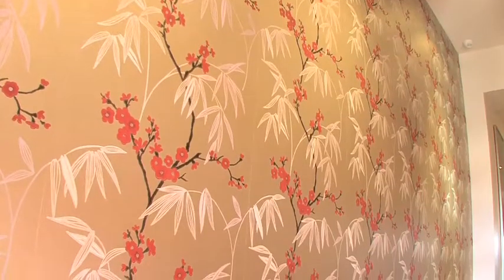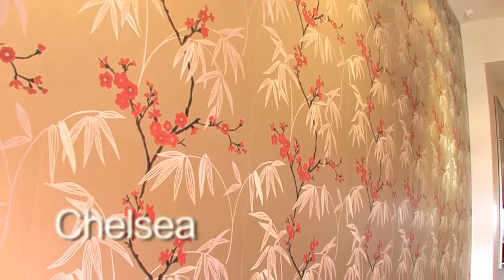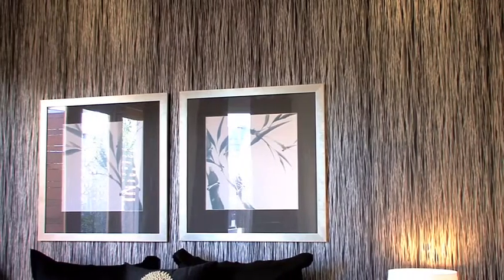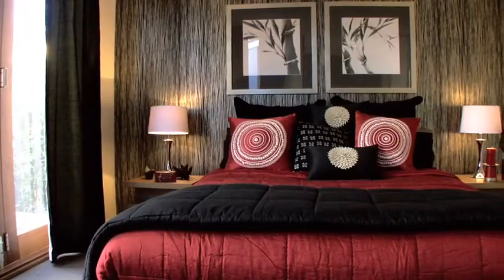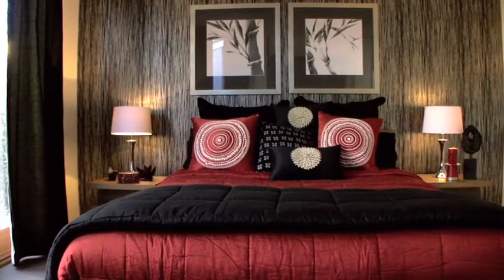Styling Tips - Wallpaper | Metricon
Interior designer Jacinta explains how using a themed wallpaper can create an impact and add personal style to your home.

Please note: This video may depict fixtures, finishes and featurs not supplied by Metricon such as landscaping, and swimming pools. Accordingly, any prices do not include the supply of any of those items. For detailed home pricing, please talk to a sales consultant.